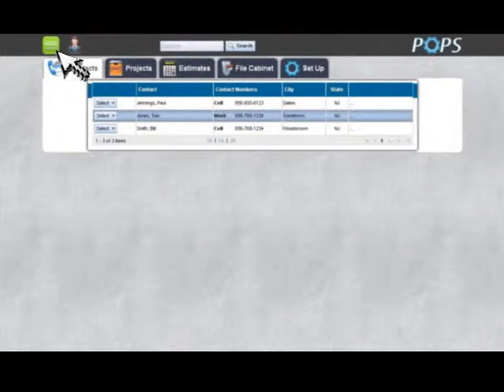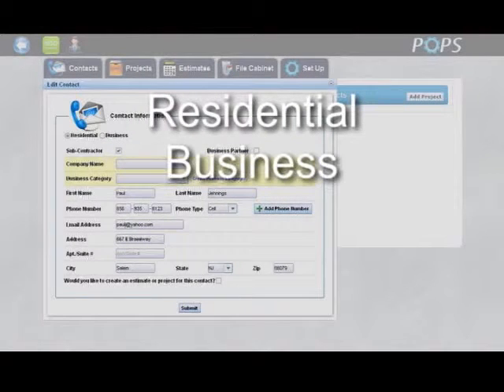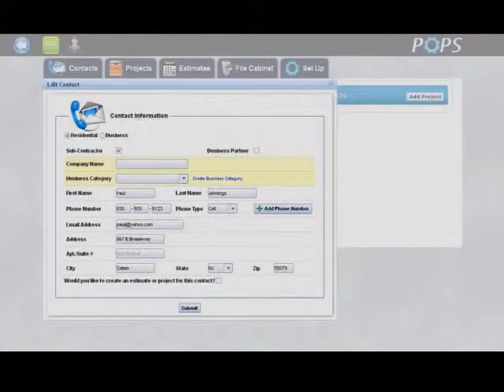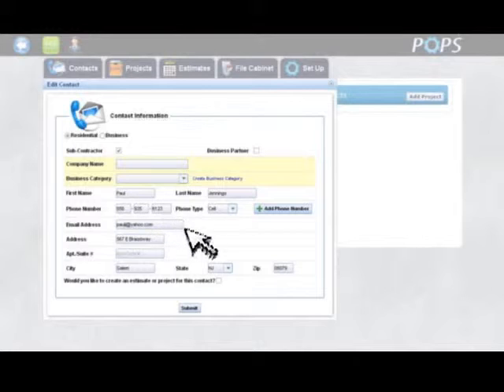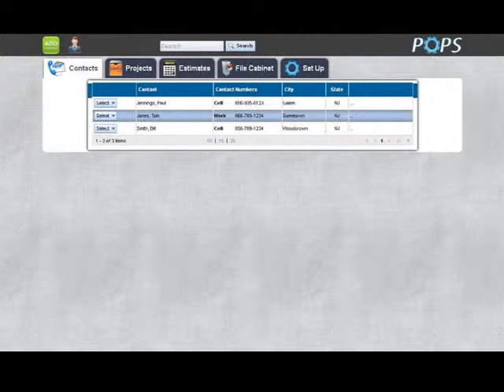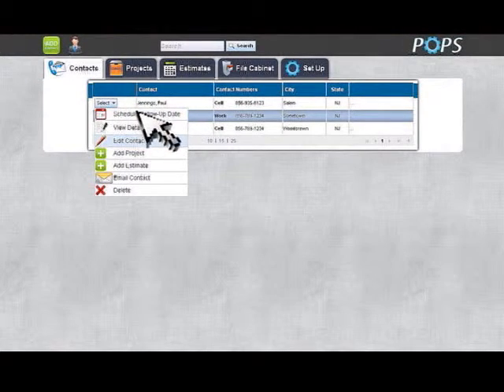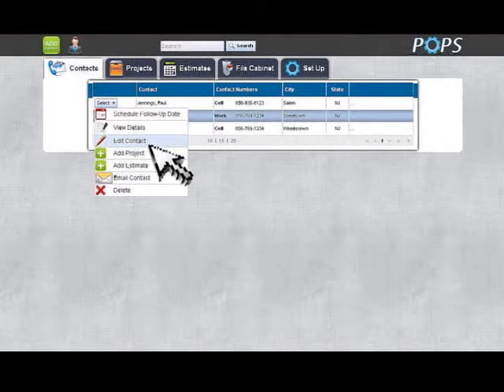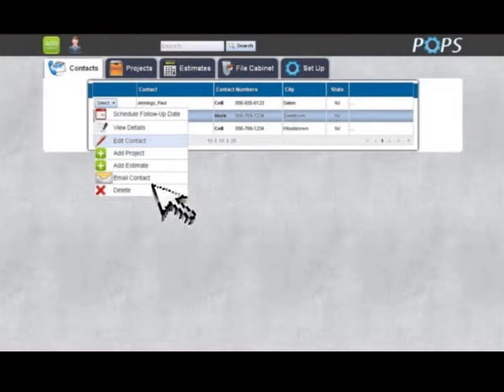POPS Software Web Video - Contacts Segment